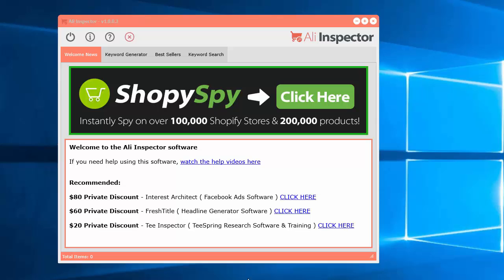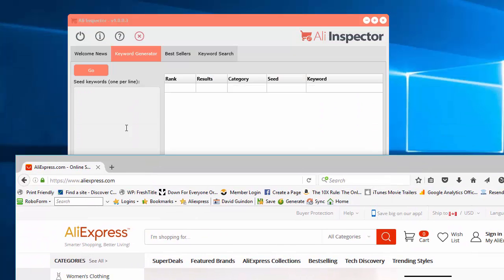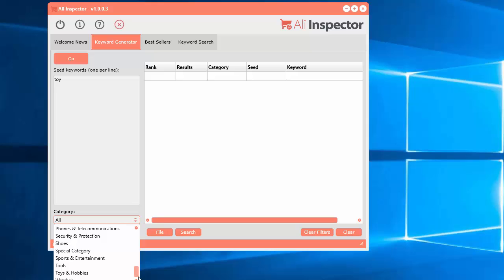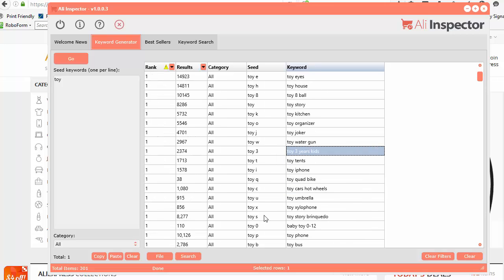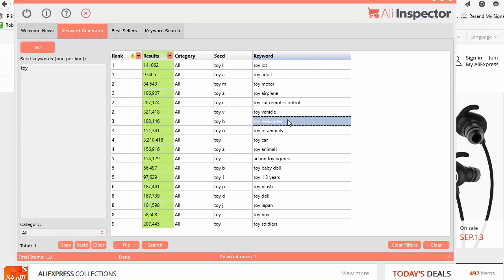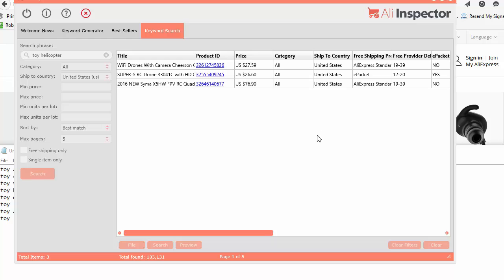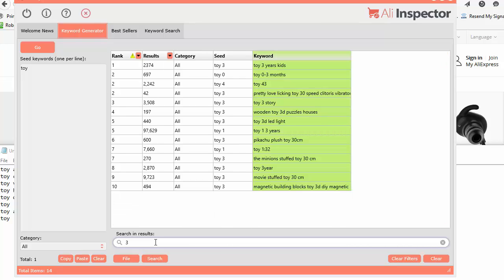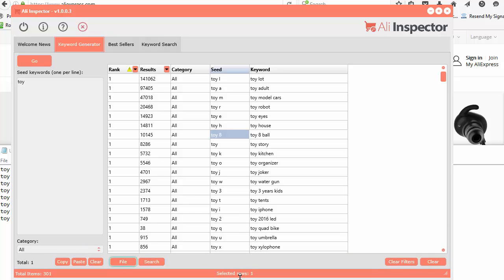Ali Inspector Quick Review and Demo - Best Ali Express Research Software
Ali Inspector - Best Sellers Tool used to Analyze all the best sellers on AliExpress in any category to instantly uncover the top selling products for your own eCommerce store!

This is Powerful 3-in-1 AliExpress Product Research Software that Generates Niche Keywords, Analyzes Bestsellers, and Uncovers Top Performing Dropship Products for Your eCommerce Store in just Minutes!

Does this software work on a Mac?
Yes, the Ali Inspector software work on Mac computers. In fact, we will provide a completely native Mac application that doesn't rely on the Adobe AIR platform.

How many computers can I install the software on?
You are allowed to install on a total of 3 personal computers that you own. This applies for both Mac versions and PC versions.

What Mac OSX and PC Windows versions are supported?
Both the Ali Inspector software will work on Mac OSX 10.8 or higher, and Windows XP, 7, 8, & 10.